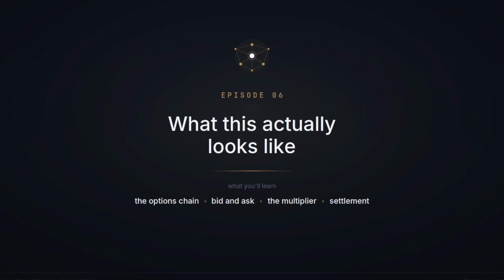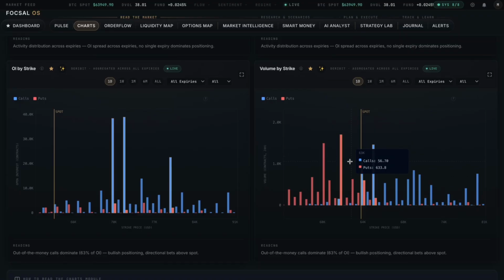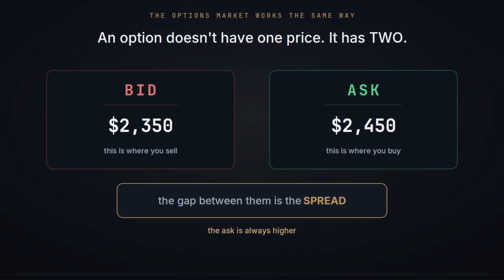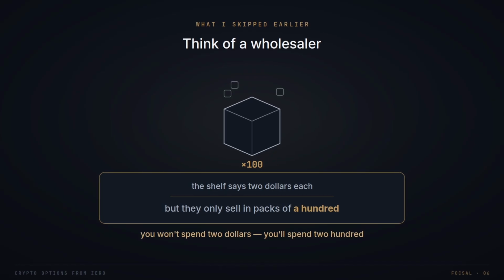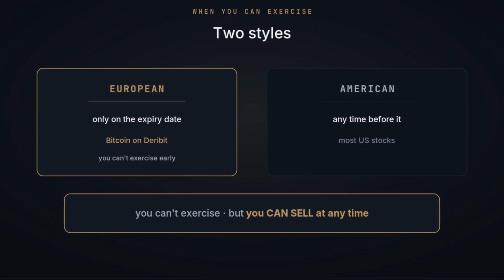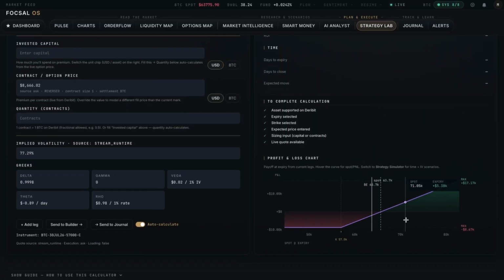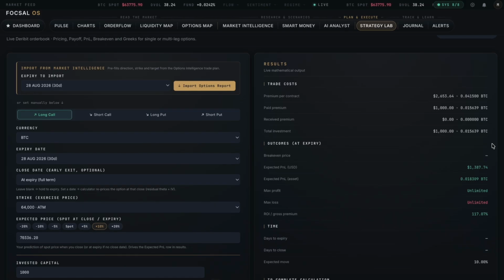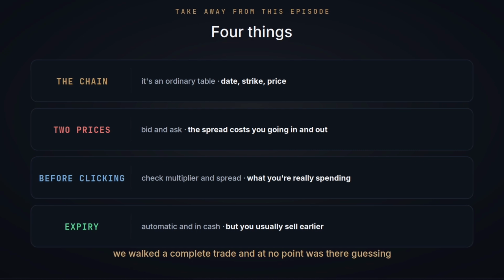How to Buy an Option — The Chain, Bid/Ask and the Multiplier | Ep. 6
You buy an option for $2,450. In that same second you try to sell it.

You get $2,350.

A hundred dollars less, and nothing whatsoever happened in the market.

That isn't a glitch and it isn't a scam — it's the spread. One of several things nobody explains to beginners until they've paid for it out of their own pocket.

For five episodes we built theory. Today we come down to earth: what a real screen looks like, and how to walk a complete trade from idea to close.

- how to read an options chain — what every column means
- why an option has two prices, and what getting in costs
- what liquidity is and which strikes to stay away from
- what you're really paying — the multiplier, and the trap most people hit
- what happens on expiry day (nobody sends you any Bitcoin)
- how to walk a full trade, step by step, in a calculator

CHAPTERS

00:00 Five episodes of theory, zero clicks
00:29 The options chain — reading the table
01:45 Where people actually trade
02:55 Why there are two prices
04:03 Liquidity — the exchange downtown and at the airport
05:10 What one option actually costs
06:26 Expiry day
07:54 The calculator — how to read it
09:18 One full trade, start to finish
11:53 Recap

PREVIOUS EPISODES

Ep. 1 — Crypto Options: Why It's Chess, Not Roulette
Ep. 2 — Why One Option Costs $2,400 and Another $180
Ep. 3 — The Greeks: Delta, Gamma, Theta, Vega Without the Math
Ep. 4 — Volatility: Are Options Expensive Right Now?
Ep. 5 — What Markets Really Fear: Term Structure and Skew

This episode pulls all of them into a single decision. If you're new here, start with episode one.

FOCSAL

An operating system for reading the crypto options market — futures, options, liquidity, order flow and macro data in one place.

In this episode: volume and open interest charts (Charts → options) and the options calculator (Strategy Lab → Options Calculator).

NEXT EPISODE

Ep. 7 — Who holds the positions. Open interest, volume, flow and the put/call ratio. Where the largest positions on the market sit, who opens them, and why that moves the price of Bitcoin itself.